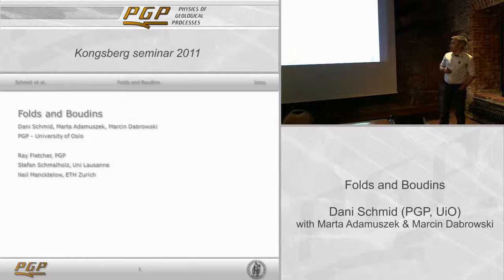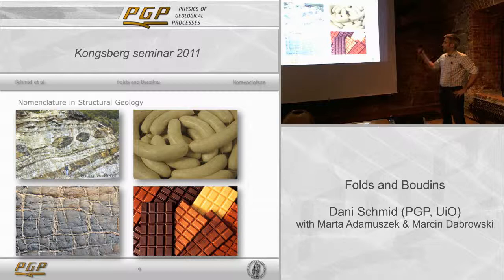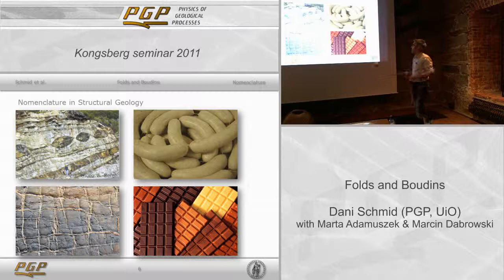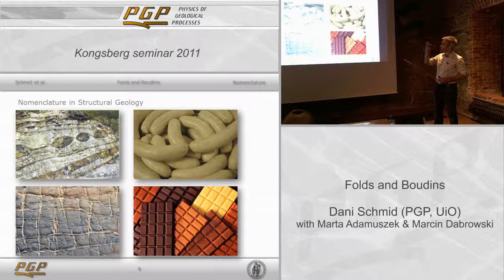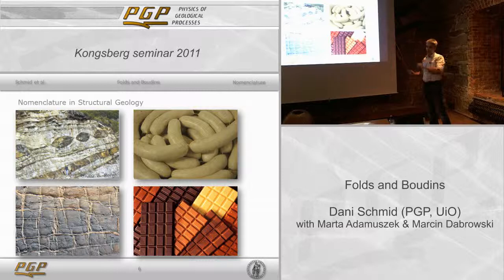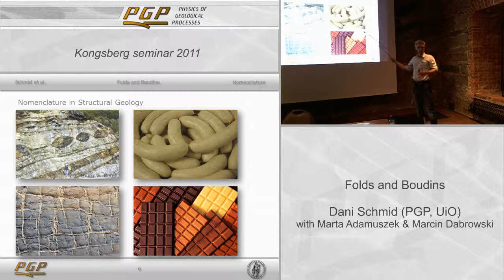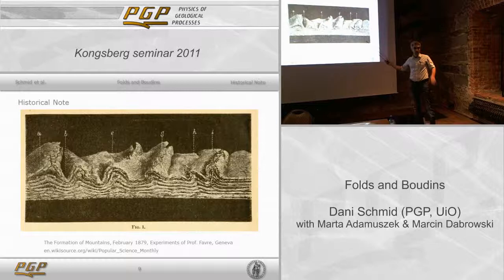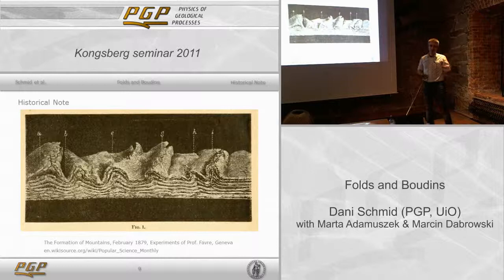Lecture - Folds and boudins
Dani Schmid (PGP, University of Oslo) discusses the geometries and formation of folds and boudins. A free software developed at PGP for automatic determination of the strain and viscosity ratio from the shape of the folds is also presented. 24th Kongsberg seminar, Norway.

The Kongsberg seminar is an annual, international, cross-disciplinary, process oriented, mini-conference in Earth Sciences arranged by the research center "Physics of Geological Processes" (PGP). The Kongsberg seminar is topical and focuses every year on a different subject. This year's topic is "Earth Systems Challenges" and the speakers have their background from earth sciences and physics.